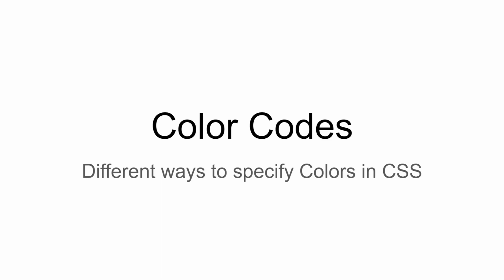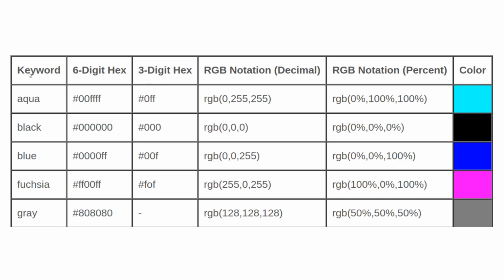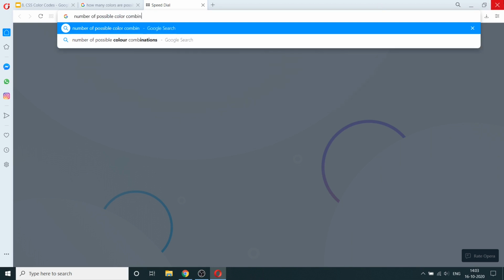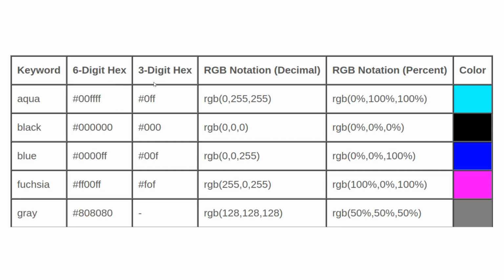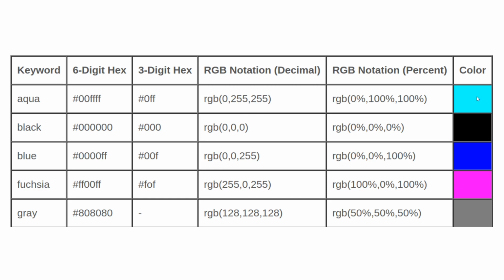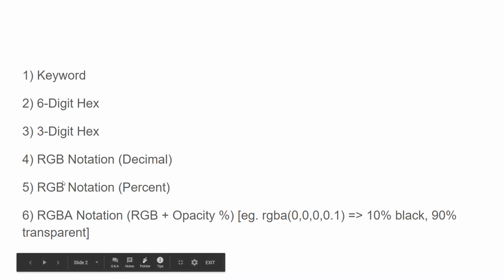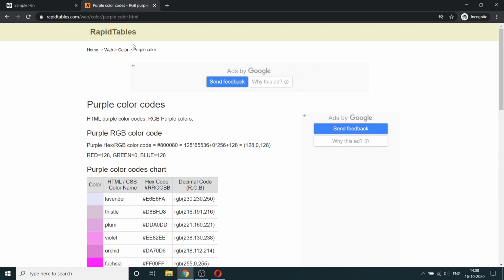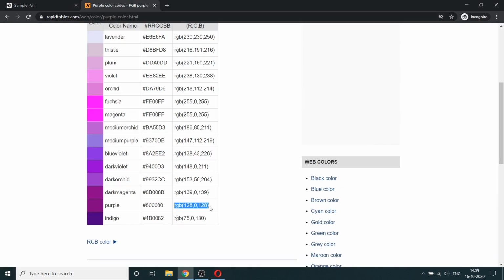Different ways of specifying color in CSS | Learn HTML, CSS, JS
In this video we explore the different ways of specifying color in CSS.